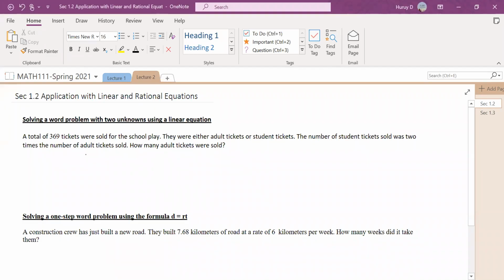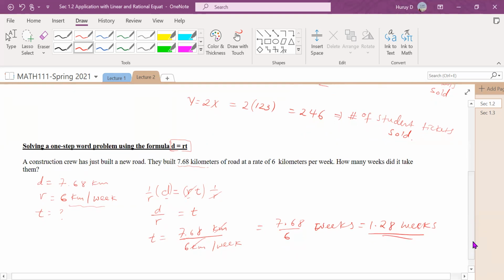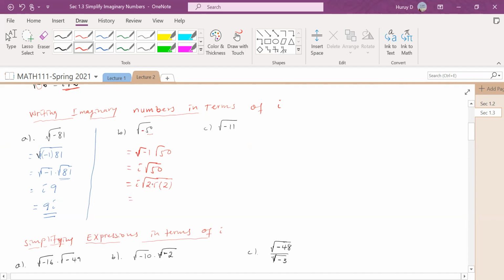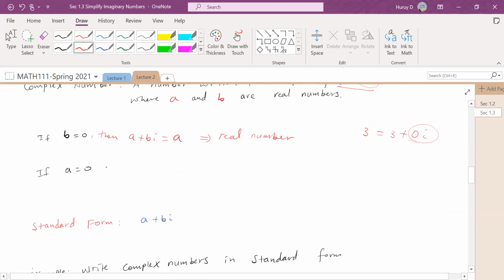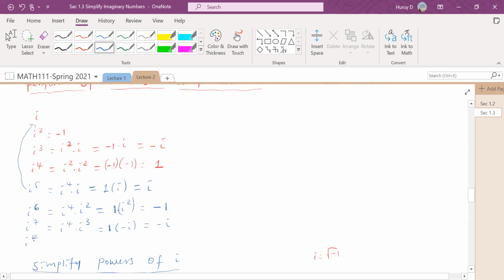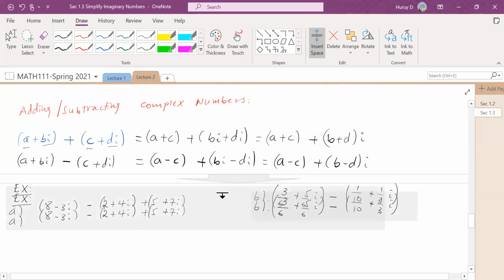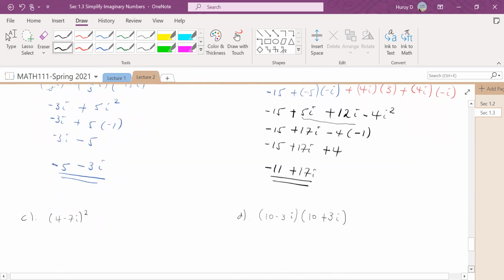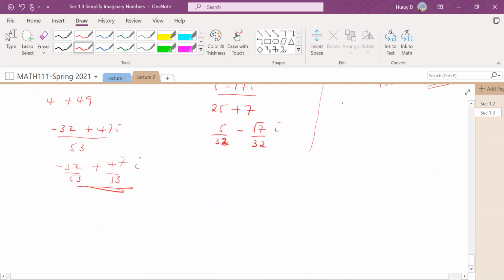Lecture 2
Solving word problem; Complex Numbers